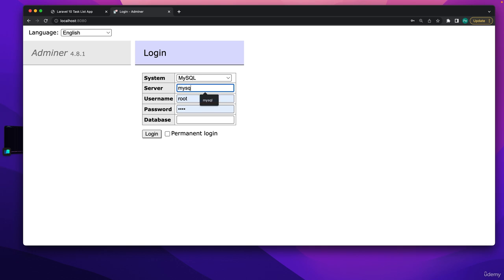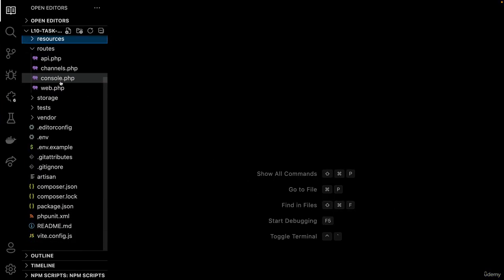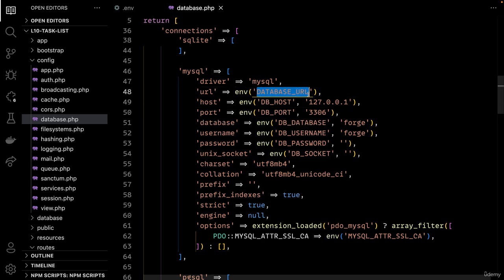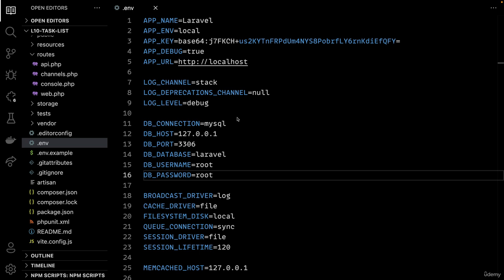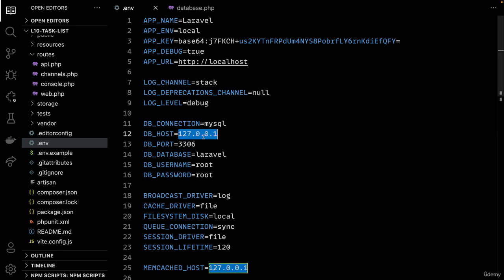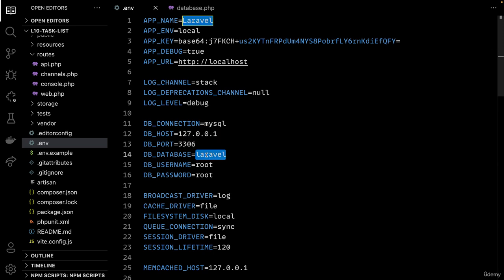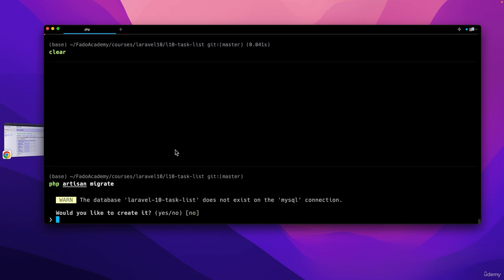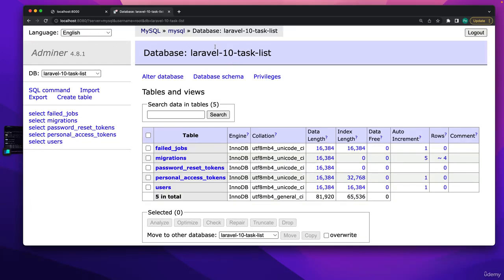010 Connecting to the Database From Laravel